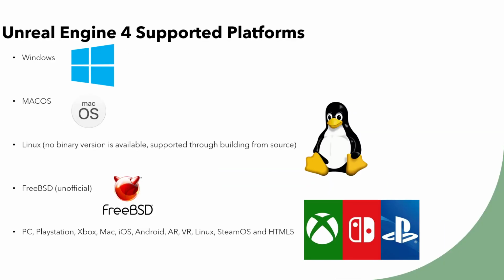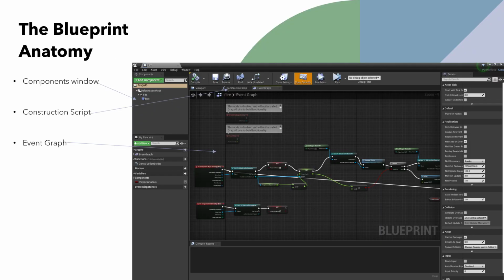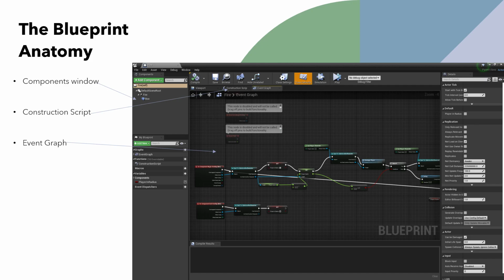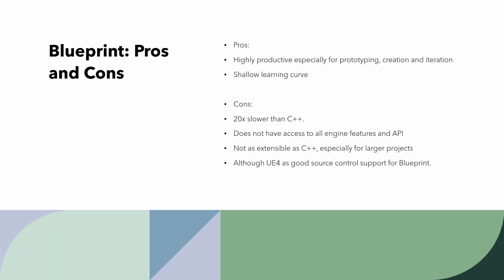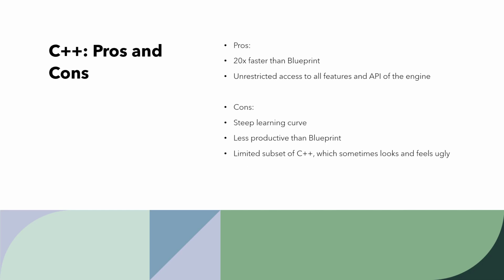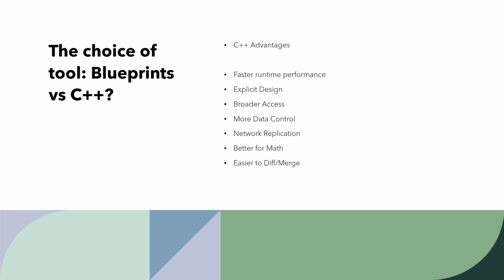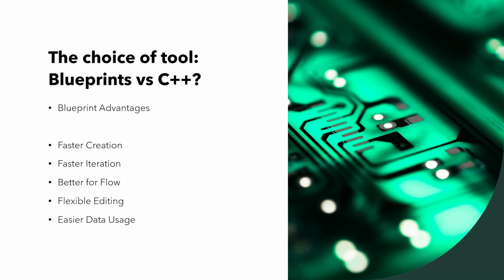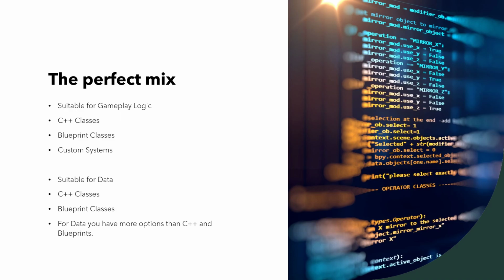Presentation for module 06F514AA Foundation Degree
My presentation on Unreal Engine Blueprint systems and C++